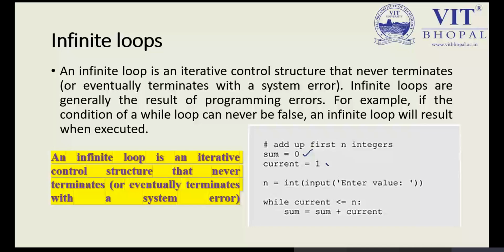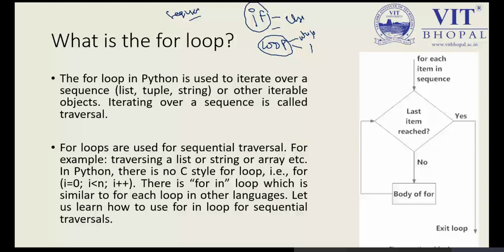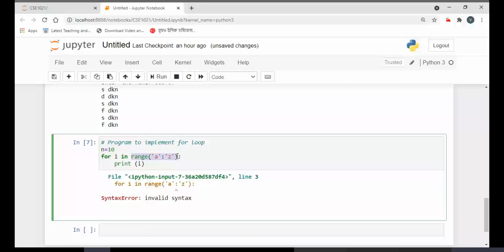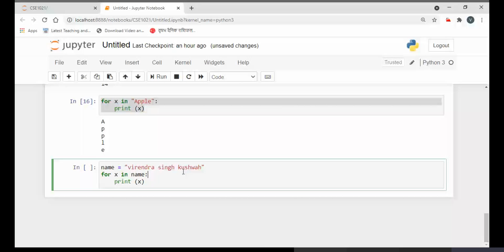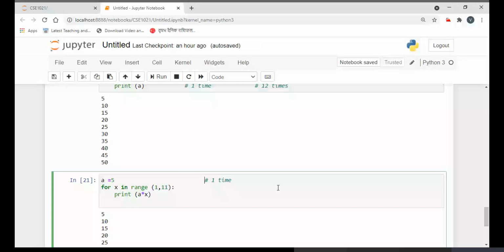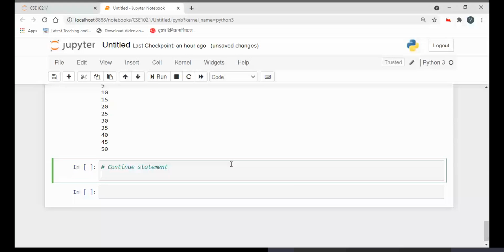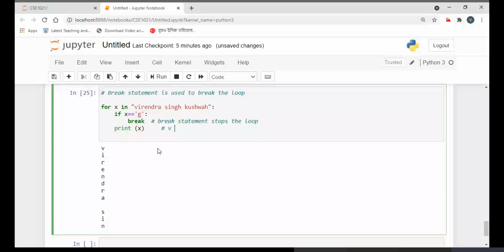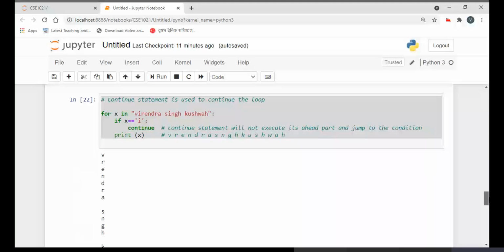Continue, Break and Pass Statement in Python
Using loops in Python automates and repeats the tasks in an efficient manner. But sometimes, there may arise a condition where you want to exit the loop completely, skip an iteration or ignore that condition. These can be done by loop control statements. Loop control statements change execution from its normal sequence. When execution leaves a scope, all automatic objects that were created in that scope are destroyed.